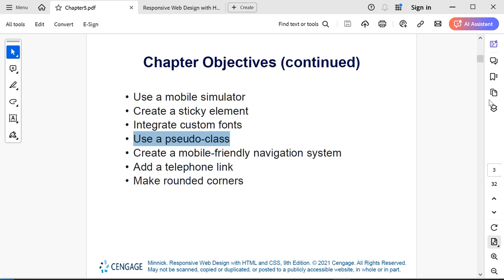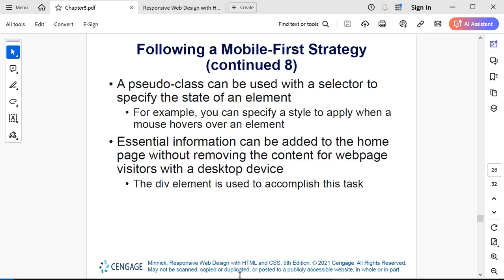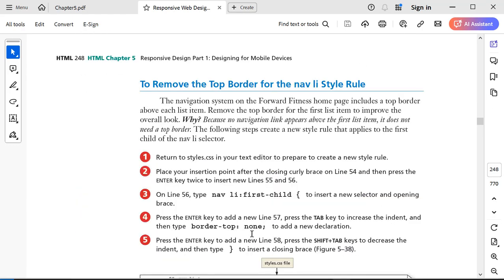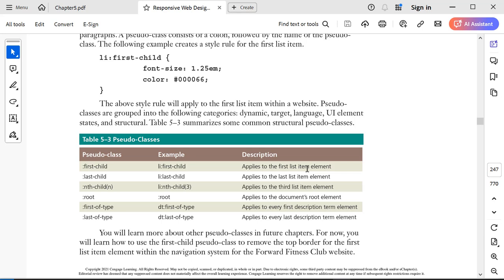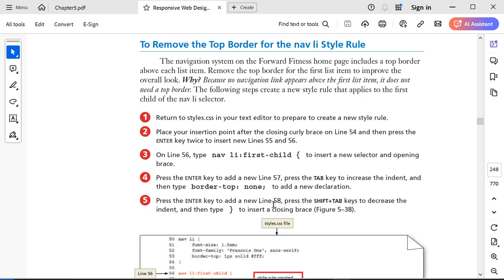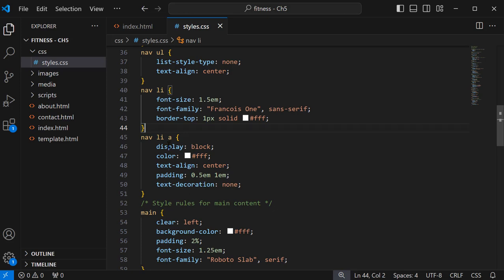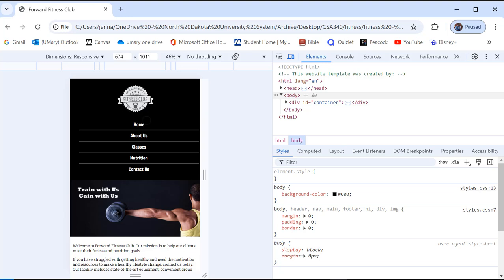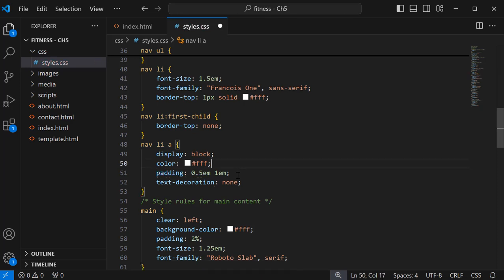Chapter 5 p247-249